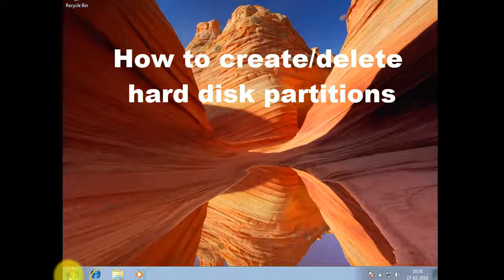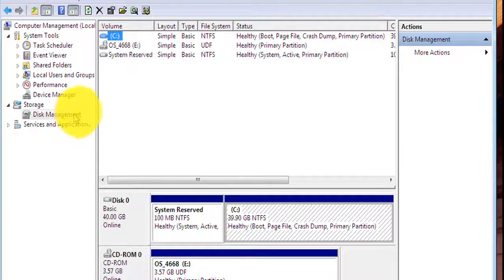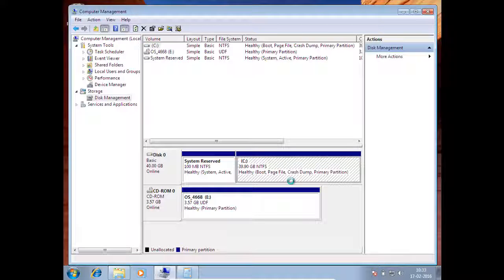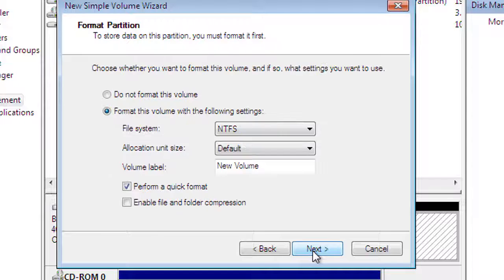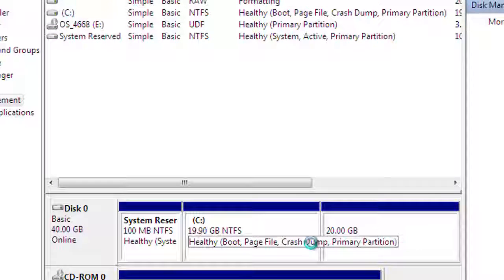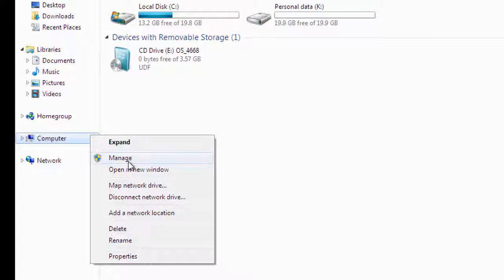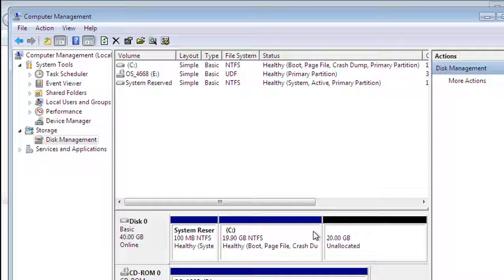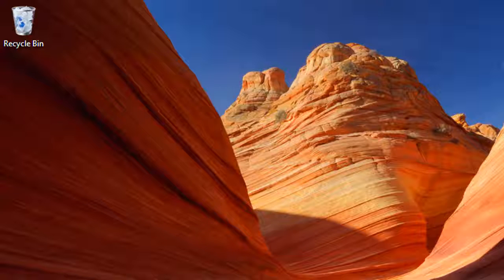create and delete partitions/drives in windows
This video explains how to delete and add partitions in windows.